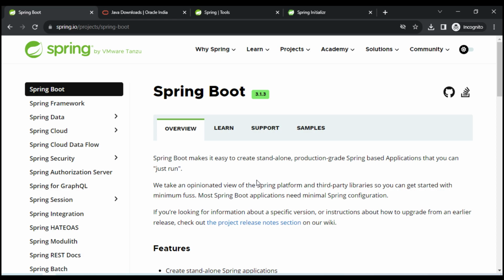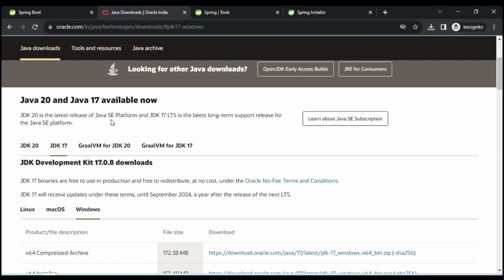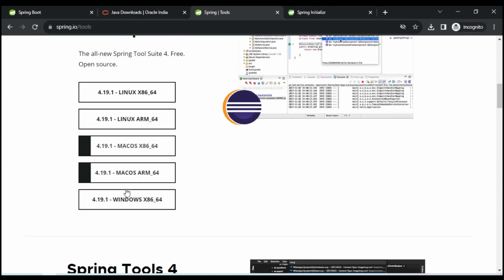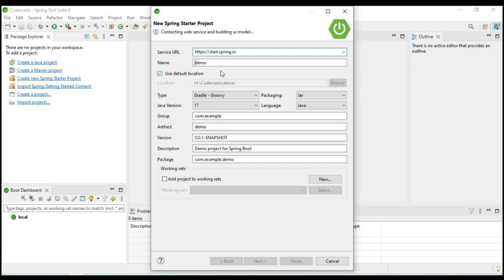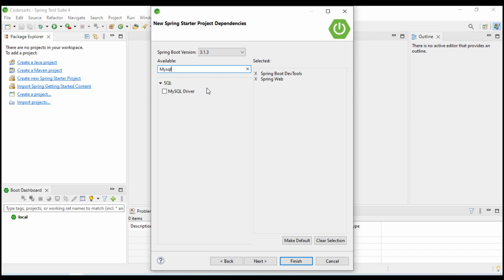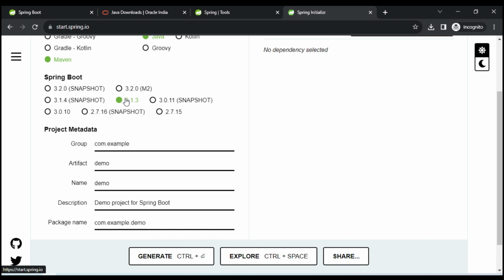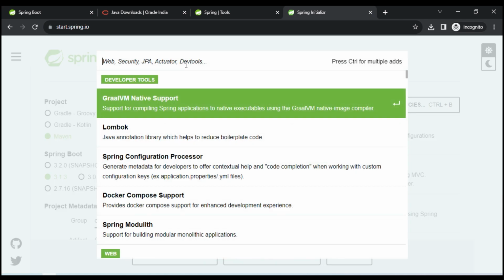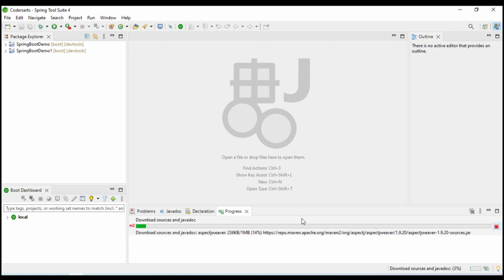01. How to create Spring Boot Application | Spring Boot Tutorial for Beginners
Welcome to the "Spring Boot Tutorial for Beginners (Java Framework)" playlist on the Codersarts YouTube channel! This playlist is designed to teach you everything you need to know to get started with Spring Boot, a popular Java framework for building web applications.

Need Help in Java Spring Boot?:
At Codersarts, we provide expert Spring Boot assignment help with a customized approach and competitive pricing.